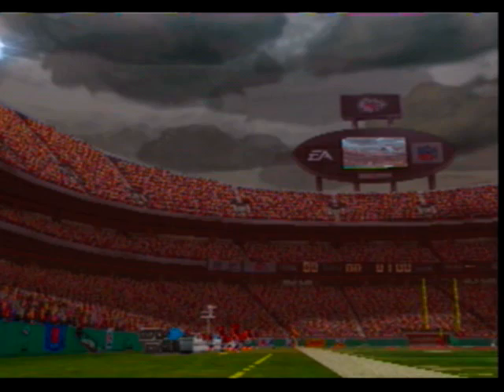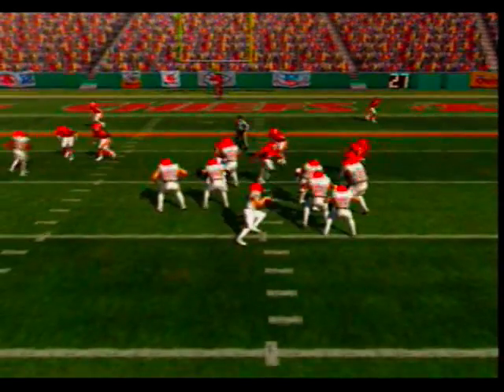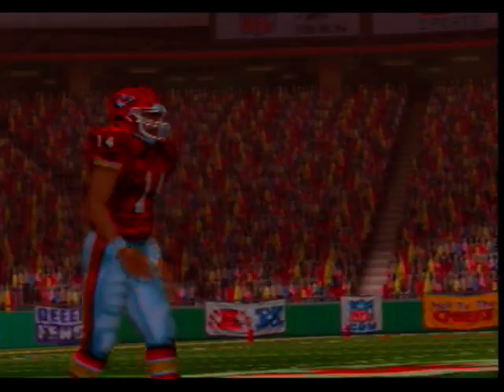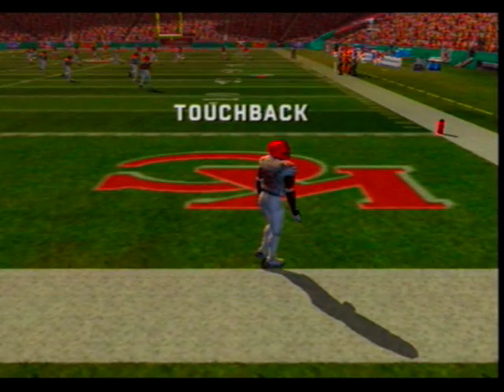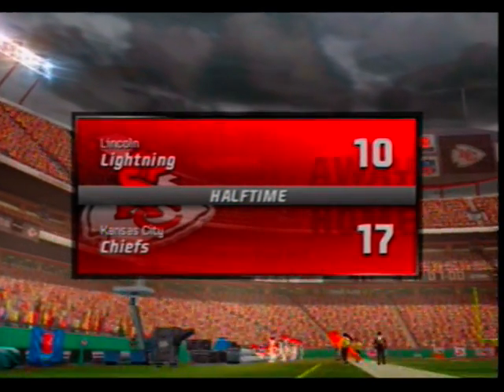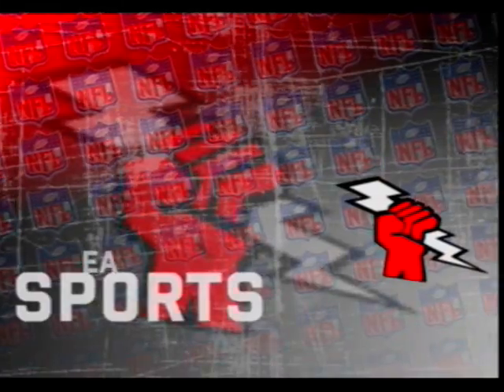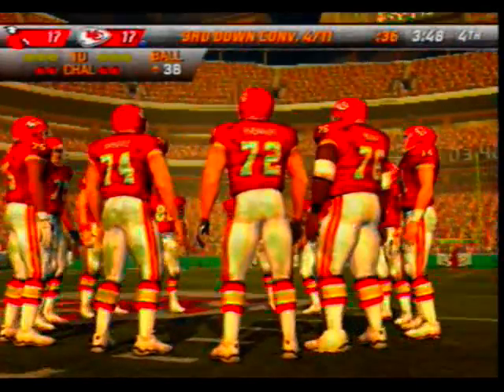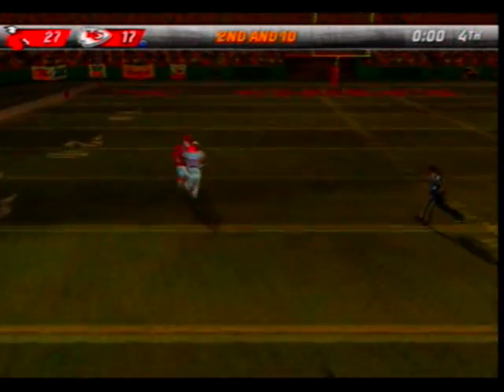VFL 4 0 S10 Week 4 Lin at KC